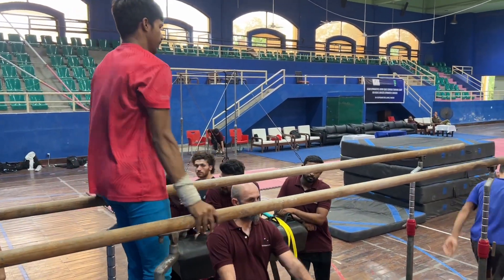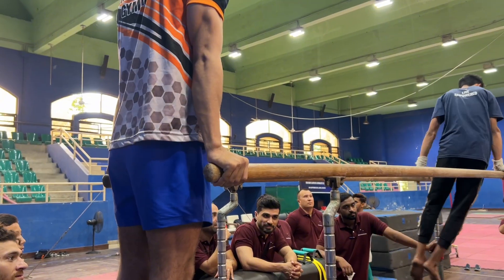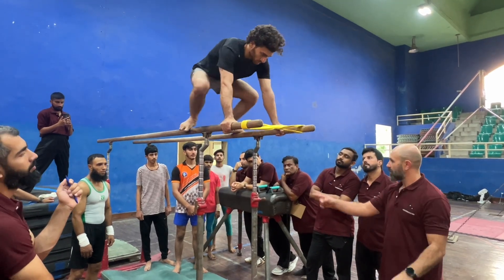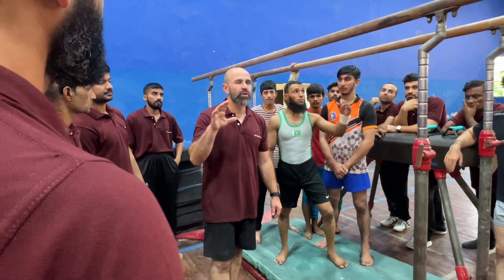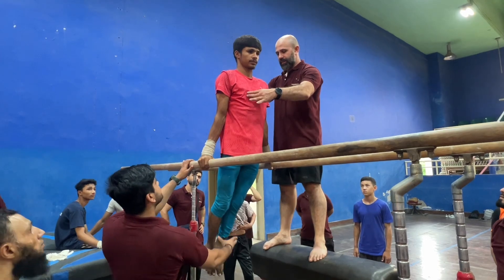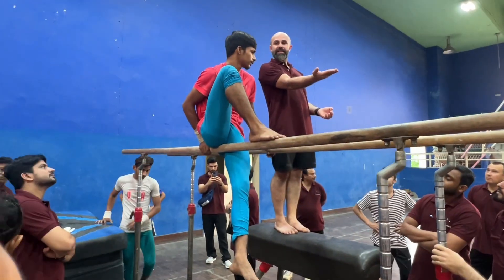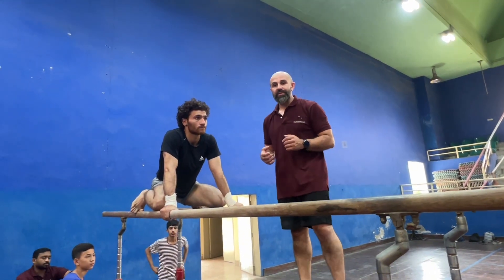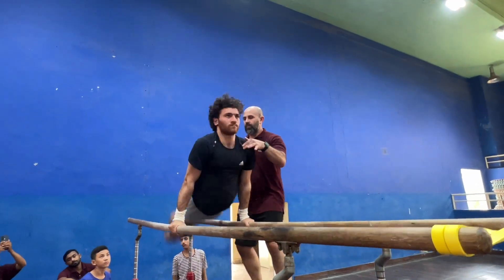Asian gymnastics union training camp day 2 P bar basics